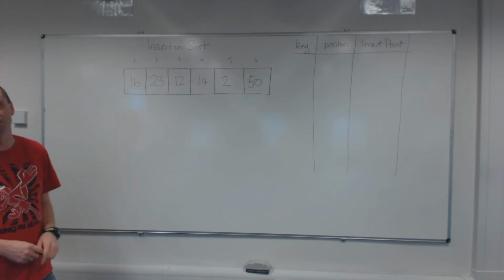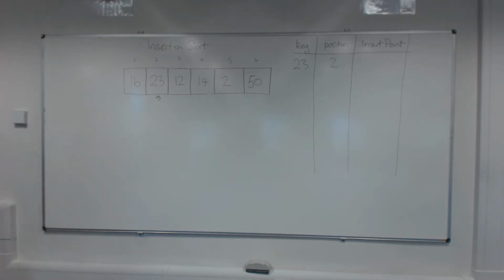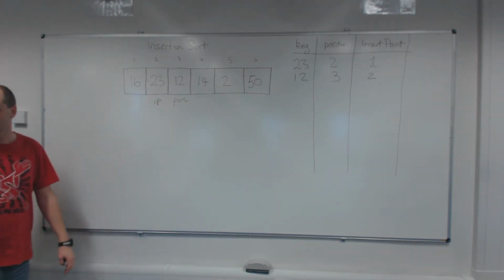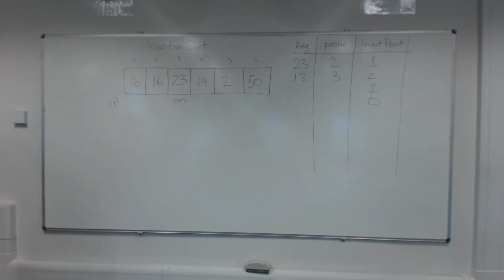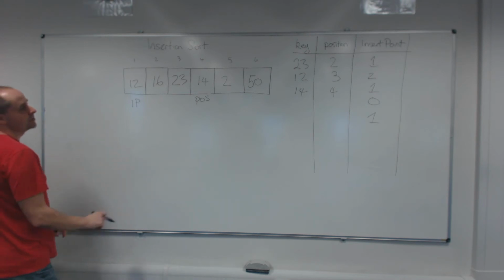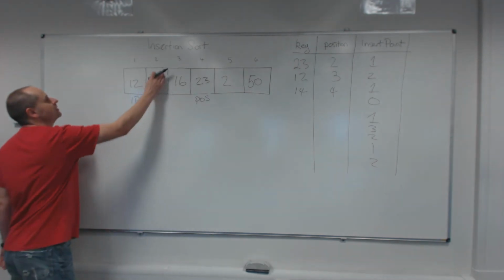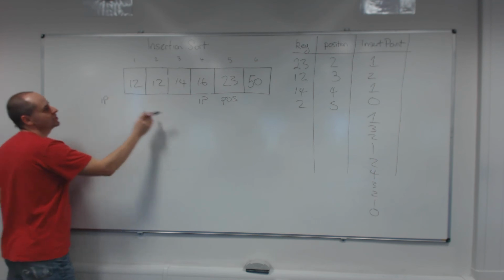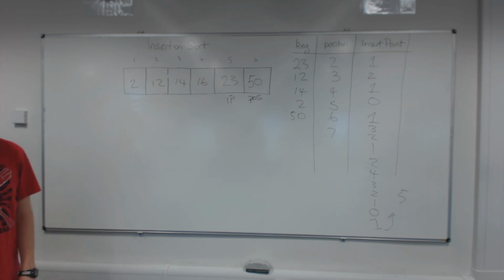Insertion sort (webcam)